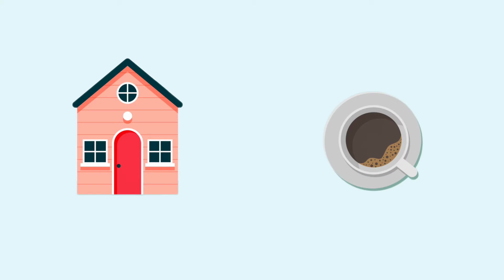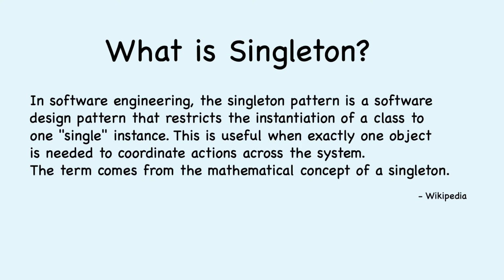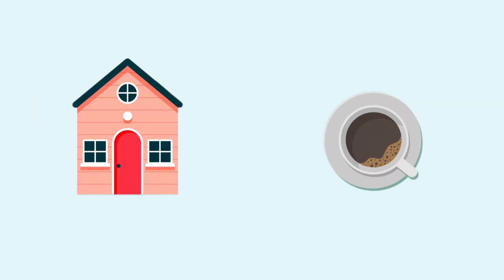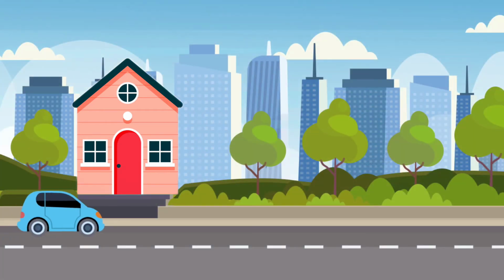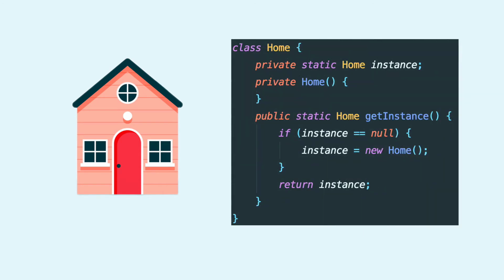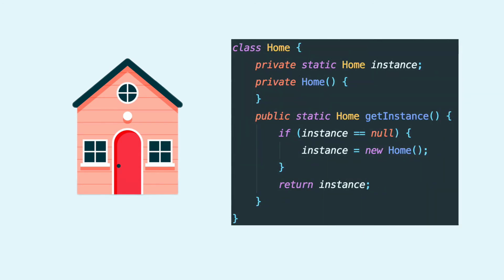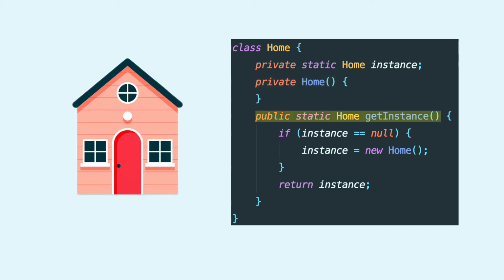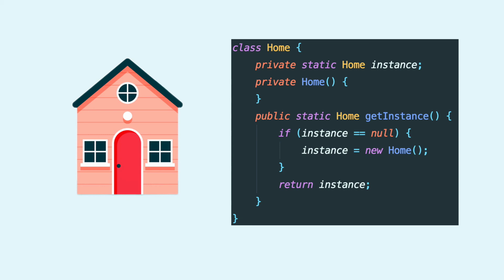Singleton Design Pattern in 2 minutes!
Singleton pattern is one of the most widely used design patterns in the software industry. It is a creational design pattern which ensures that only single instance of a class is created and thus leads to a wise utilisation of the resources in your software.

In this lesson, we learn about the singleton design pattern by analyzing a real life example and mapping it to the Java programming language. We have discussed the most important aspects of this pattern which includes (but not limited to):
1. Ensuring only single instance of the singleton class is created.
2. Enabling a global point of access to the singleton class.
3. Using lazy initialization to create the singleton class.

Credits:
Definition of the Singleton pattern has been quoted from the Wikipedia